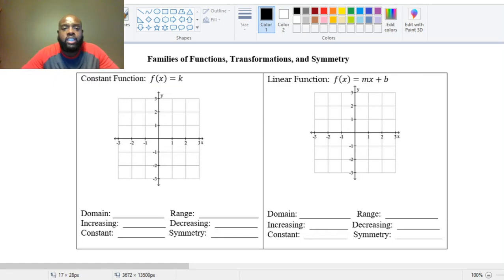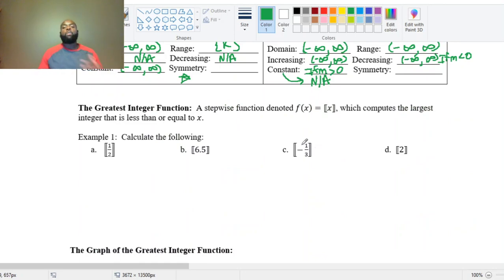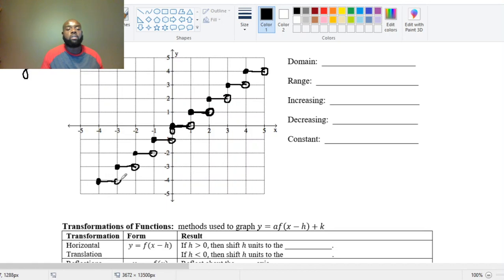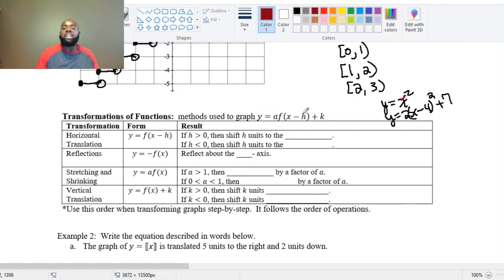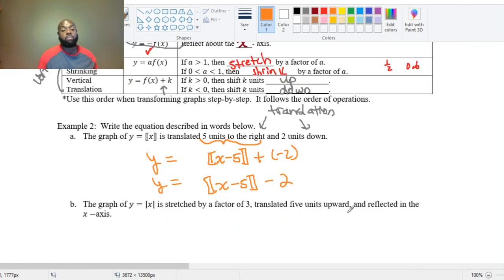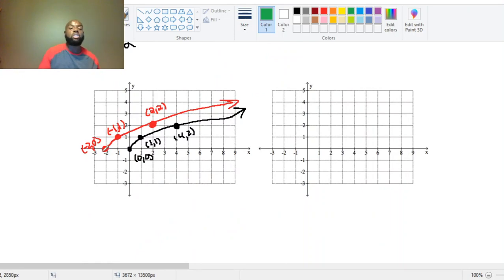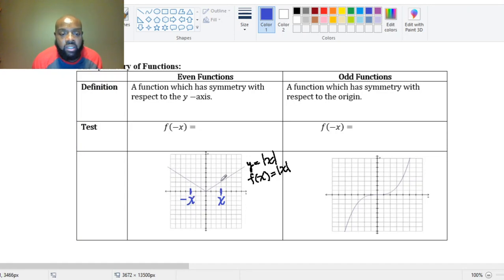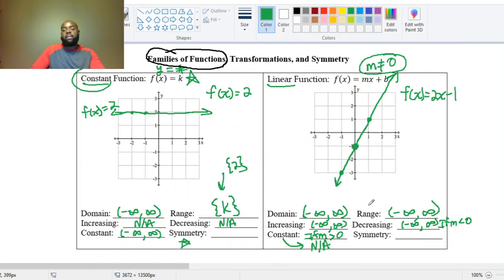Math 115 Section 2.3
Families of Functions, Transformations of Functions, and Symmetry